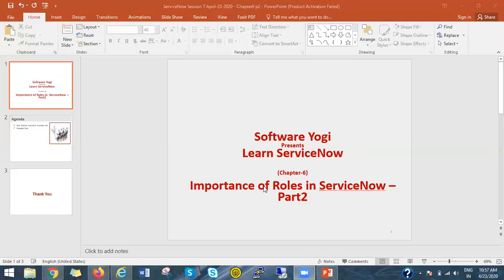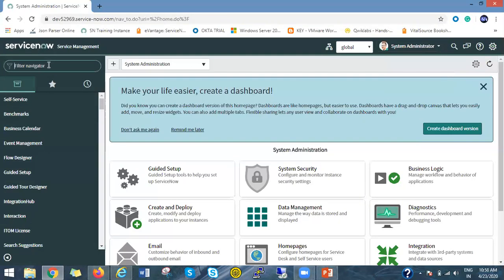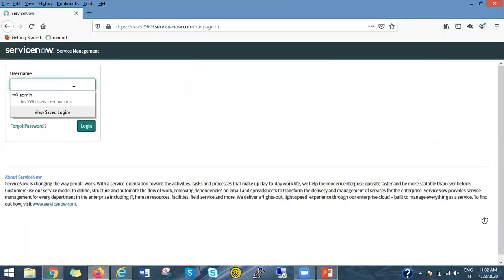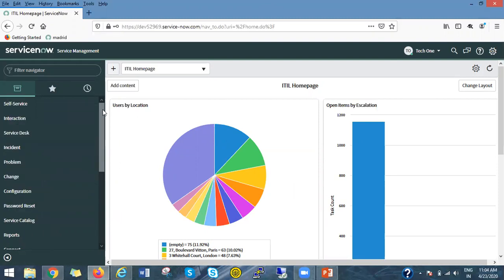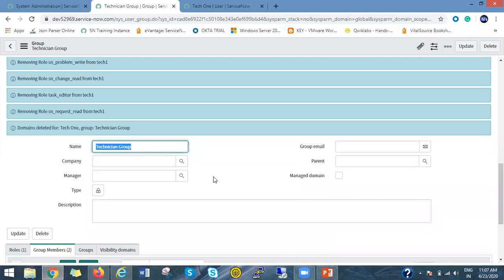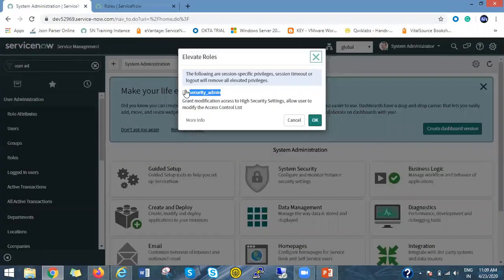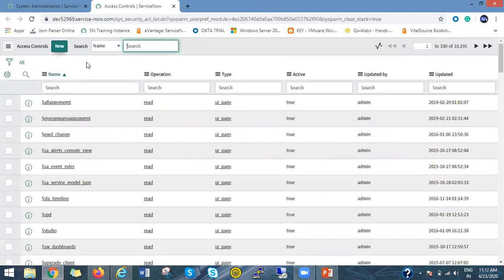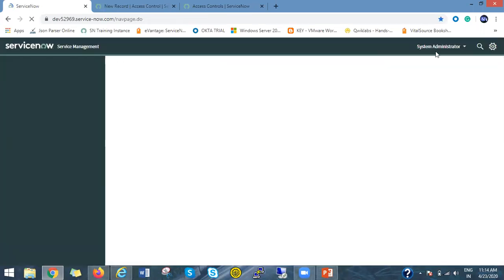ServiceNow Chapter-6 Importance of Roles in ServiceNow - Part 2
This video contains details about roles and its importance inside ServiceNow Platform, Elevate Role (security_admin), how to assign the role to the group.